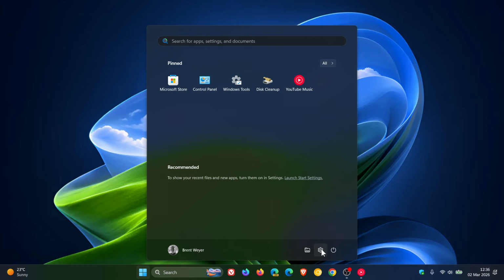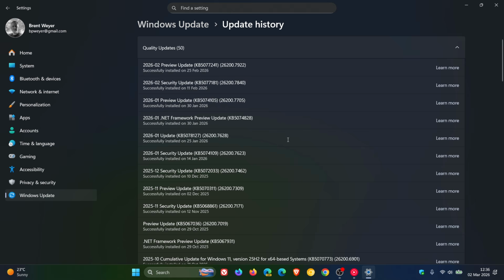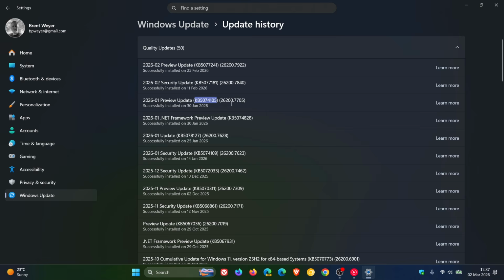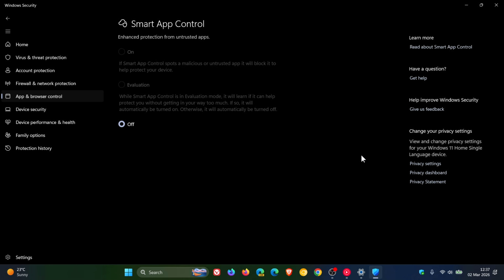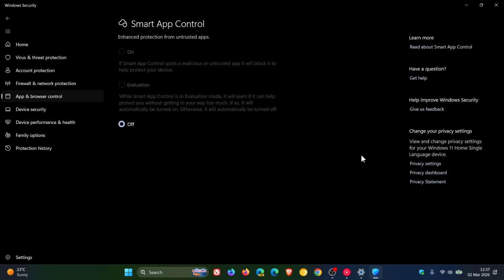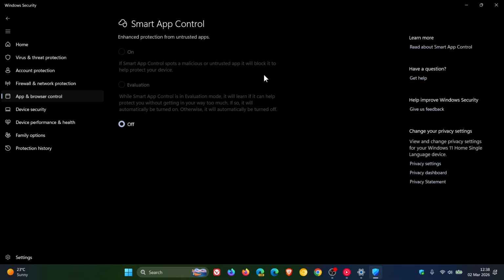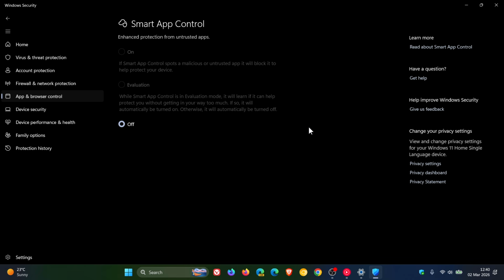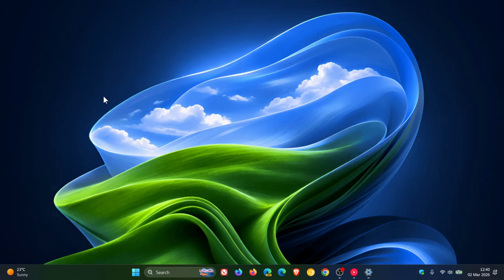Microsoft: Smart App Control STILL Requires a Clean Install!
Microsoft has reversed course on a previously announced change to Smart App Control (SAC) in Windows 11.